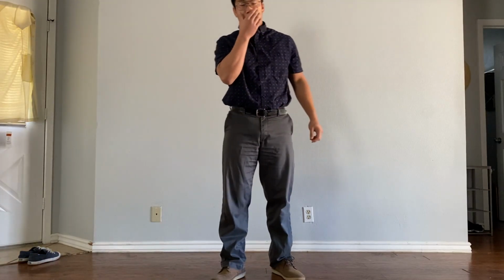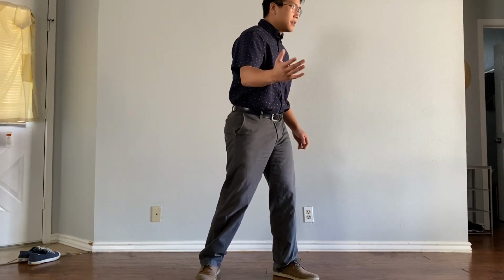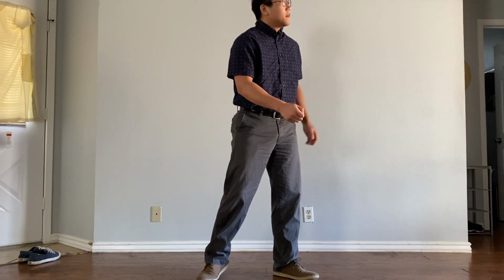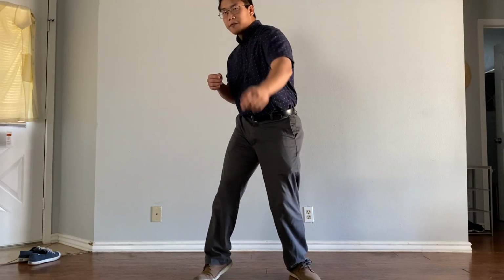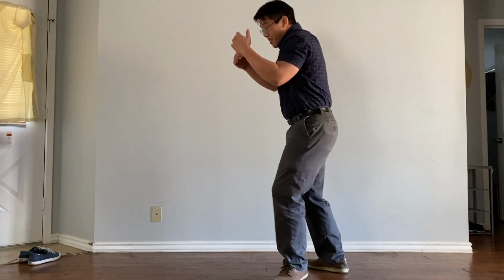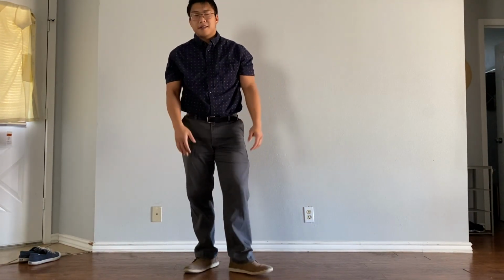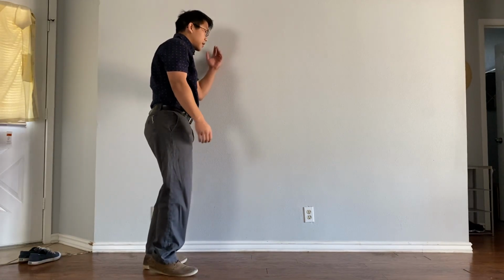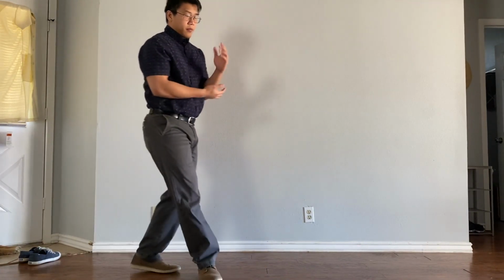Solo Hip Torque Drill